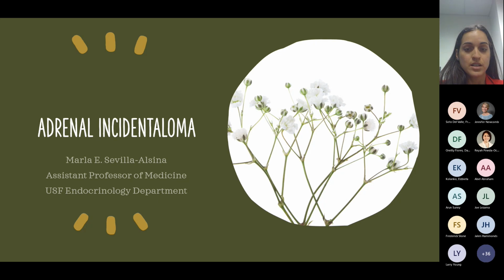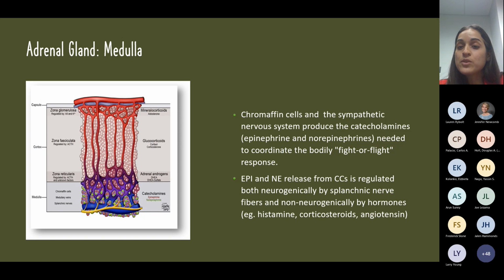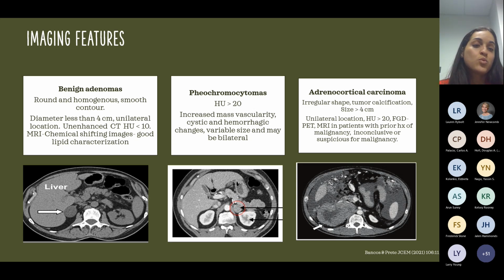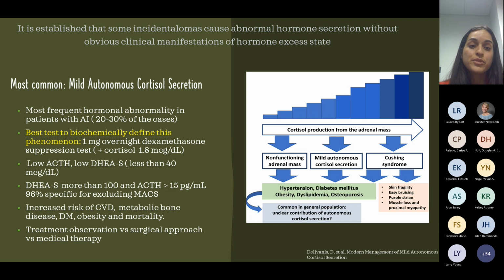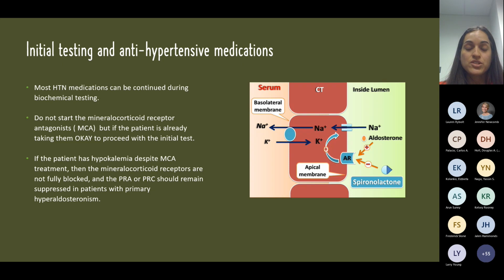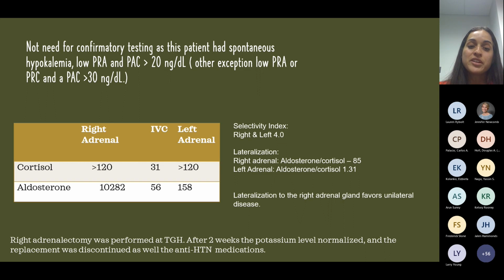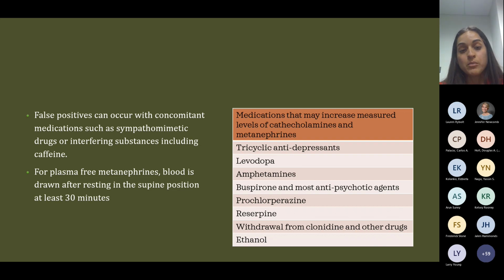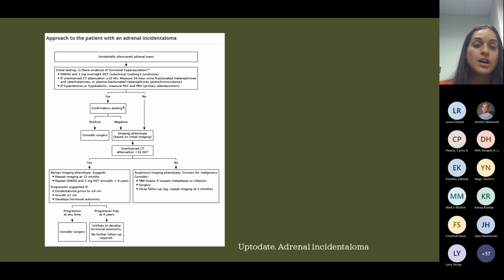Adrenal Incidentalomas: What Internal Medicine Should Know.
Roy H Behnke MD Internal Medicine Grand Rounds
Speaker: Marla Sevilla Alsina MD